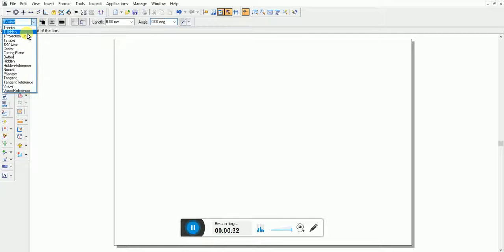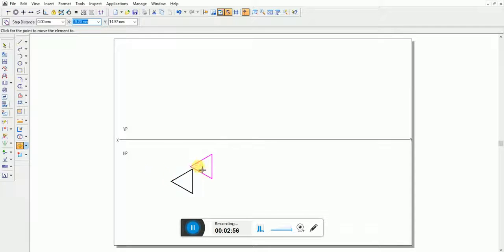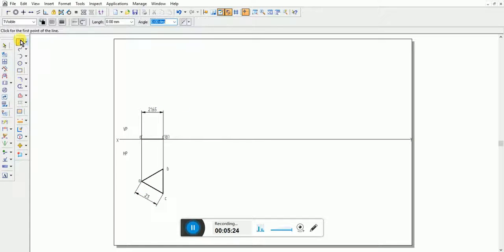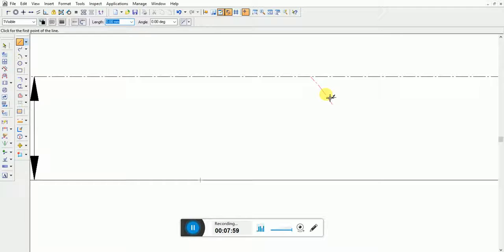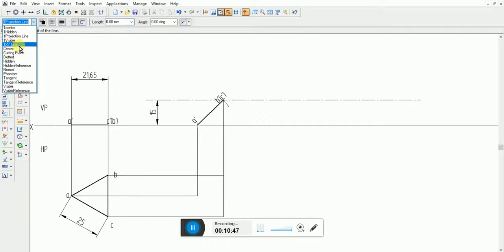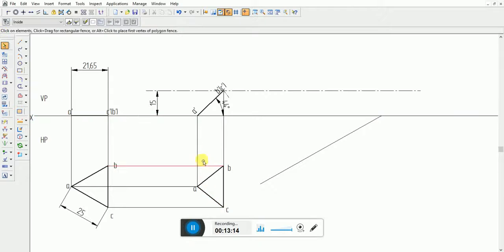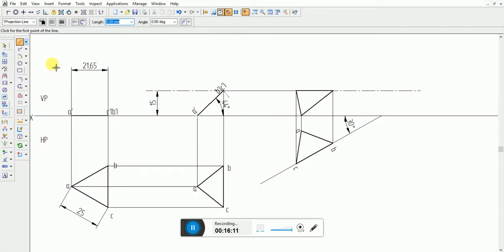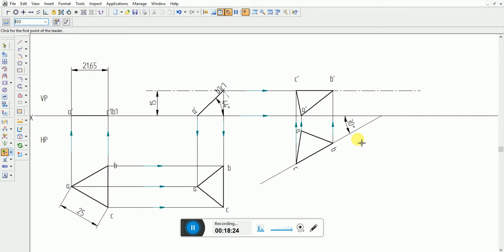CAED To draw a triangular lamina resting on HP on its corner given distance bw XY line and side